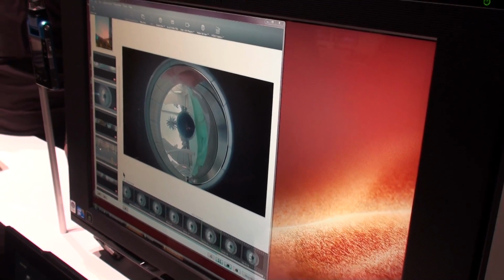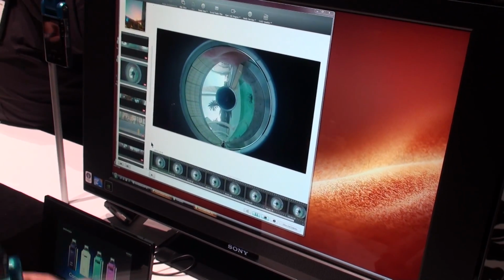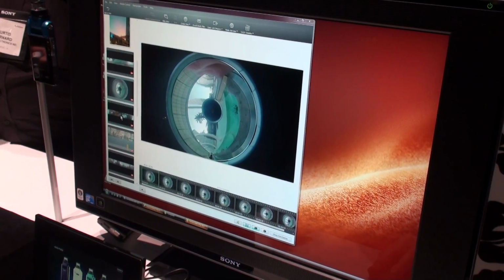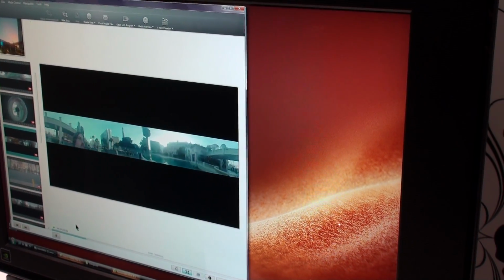CES 2010: Sony MHS-PM5 Bloggie MP4 camera demo of 360 video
Sony demos function of 360 video capabilities of the MHS-PM5 Bloggie MP4 camera to Future Shop at CES 2010